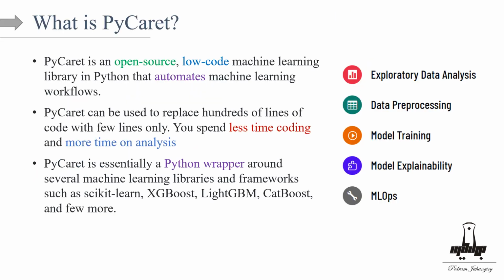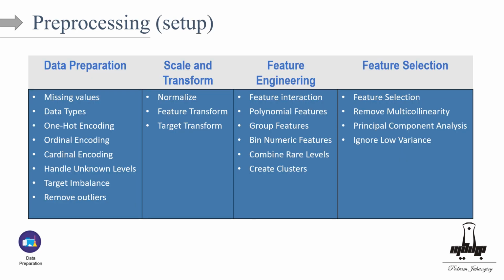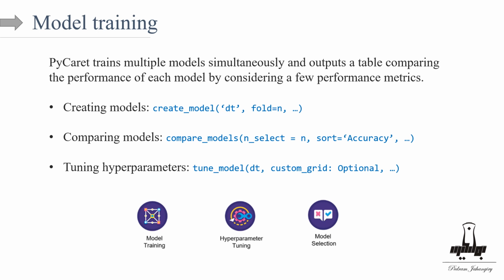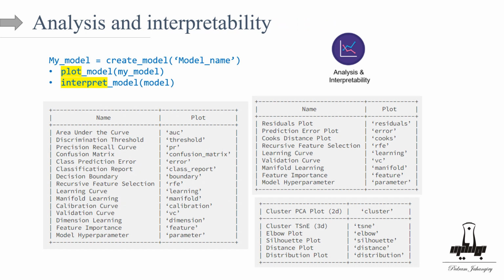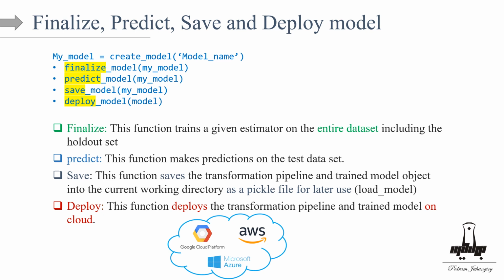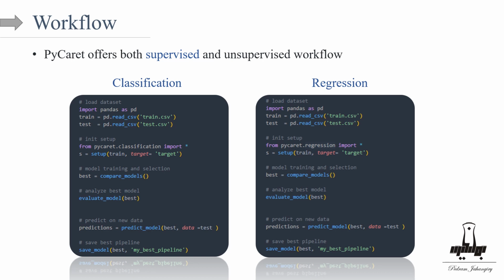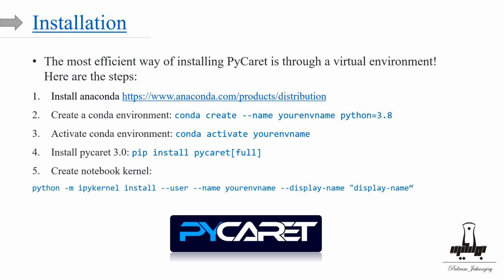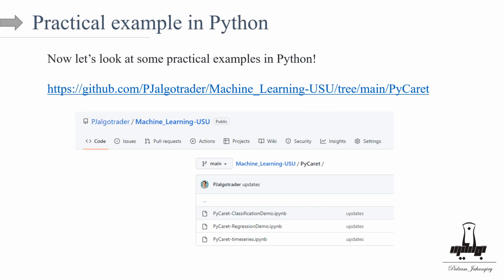1-PyCaret introduction (low code machine learning Python package)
​ @Pedram Jahangiry
Topics covered:
0:00 What is Pycaret?
3:09 Setting up the experiment (preprocessing)
5:31 Model training
7:15 list of available models in PyCaret
9:20 Analysis and interpretation
12:00 Finalize, predict, save and deploy
14:20 Workflow and code snippets
18:20 Installation steps
21:27 Where to find the PyCaret notebooks on my GitHub account